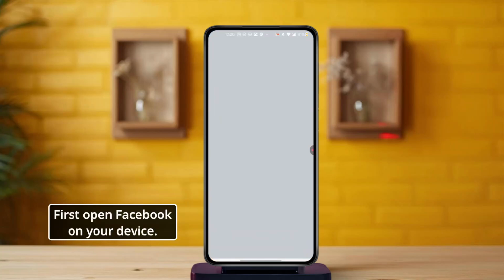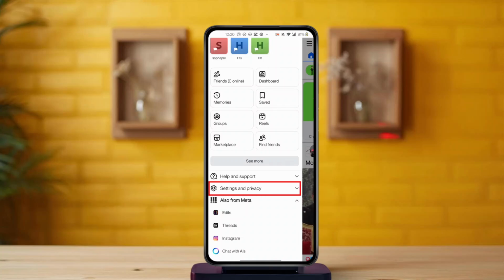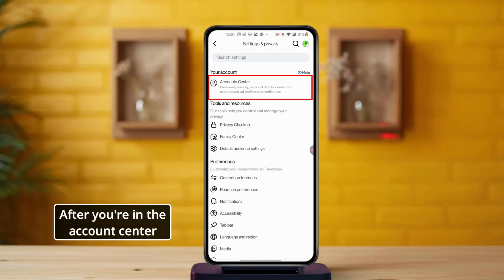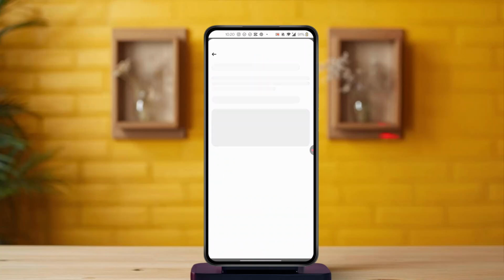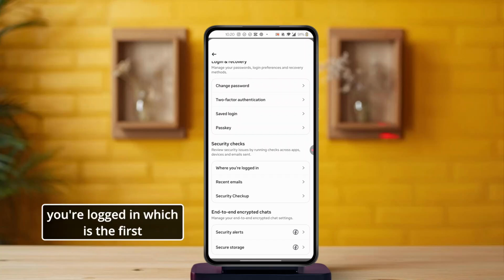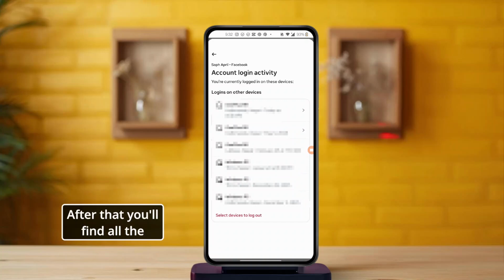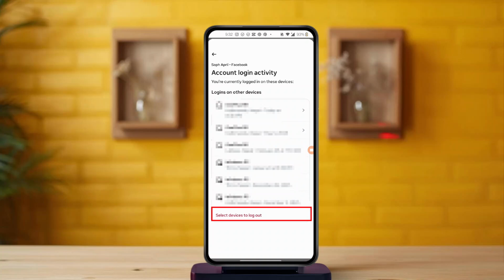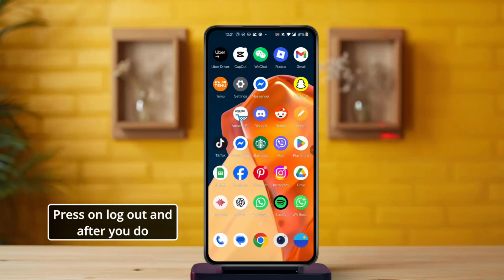How to Log Out Your Facebook from All Devices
Learn how to Log Out Your Facebook from All Devices easily and securely in this step-by-step tutorial. Whether you want to protect your account, manage multiple devices, or ensure online privacy, this guide has you covered!

In this video, you'll discover how to log out of your Facebook account from all devices at once. You'll also learn tips for securing your account, managing device synchronization, and maintaining online privacy.

Timestamps:
0:00 Introduction
0:25: Accessing Facebook Settings